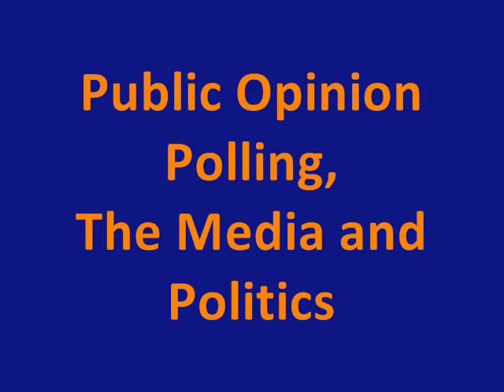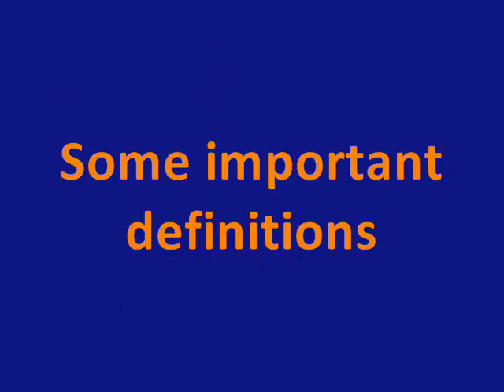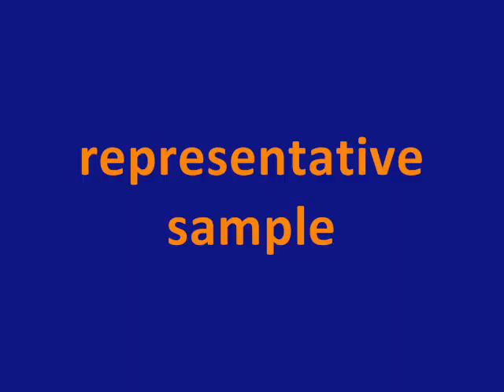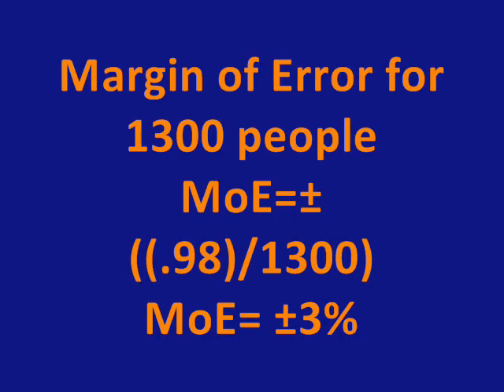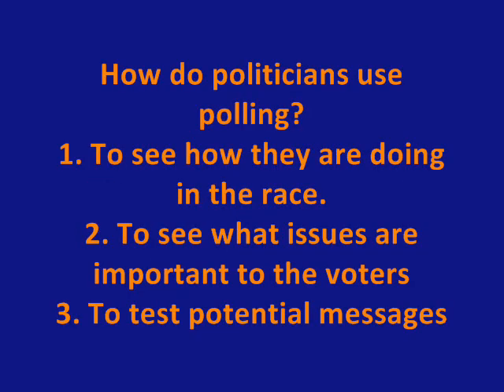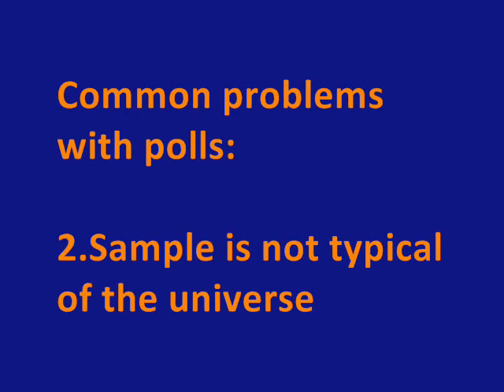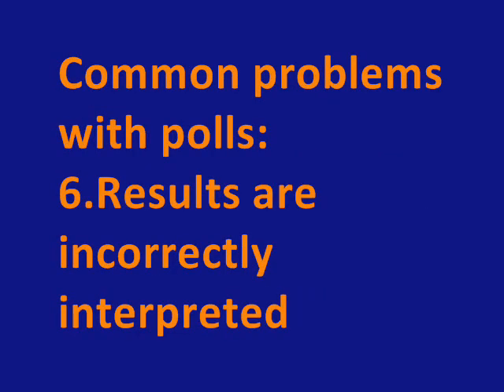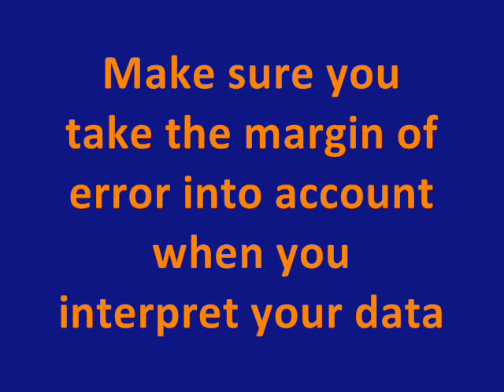Media and the Use of polls